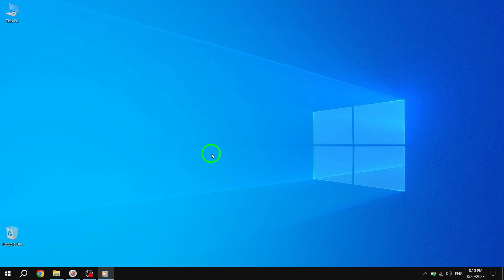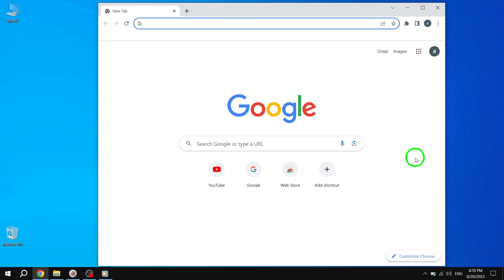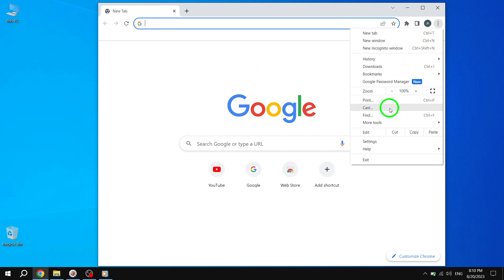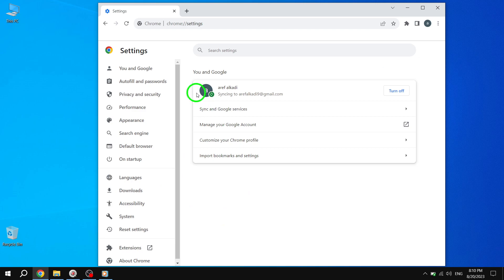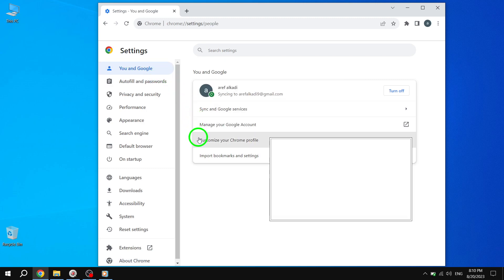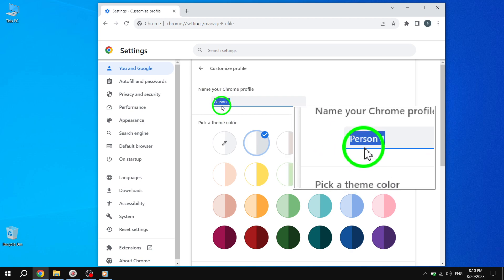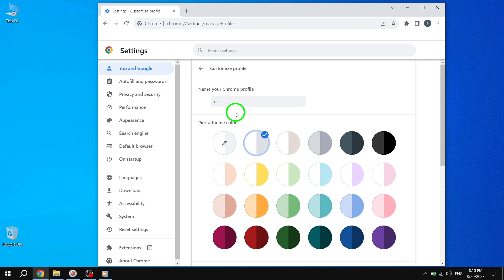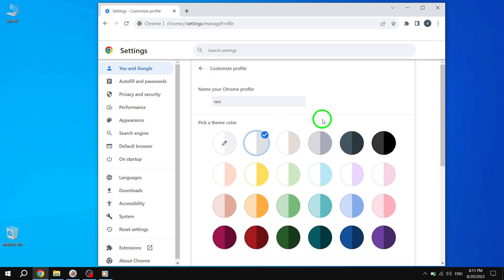How to Change Profile Account Name in Chrome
Looking to change your profile account name in Chrome? In this video, we'll show you the simple steps to do it. Follow along:

1. Open Chrome.
2. At the top right, click on the More menu.
3. Click on Settings.
4. Click on You and Google.
5. Under Name your Chrome profile, type in the name you want.

By following these steps, you'll be able to update your profile account name in Chrome effortlessly. Personalize your browsing experience with a name that reflects your identity!